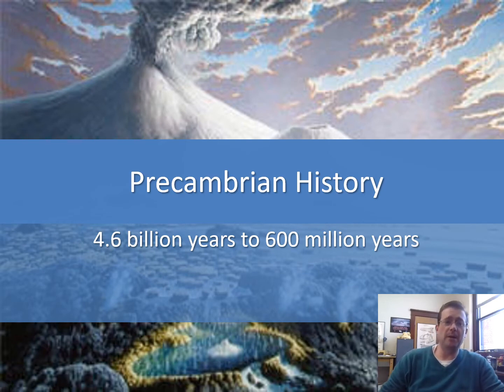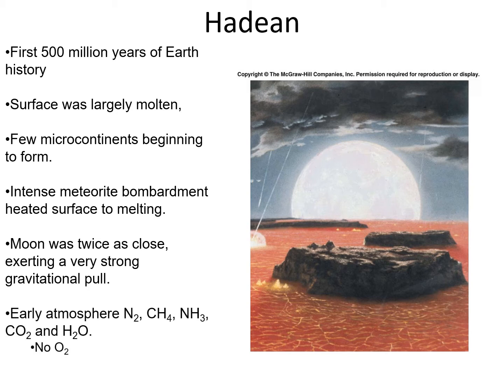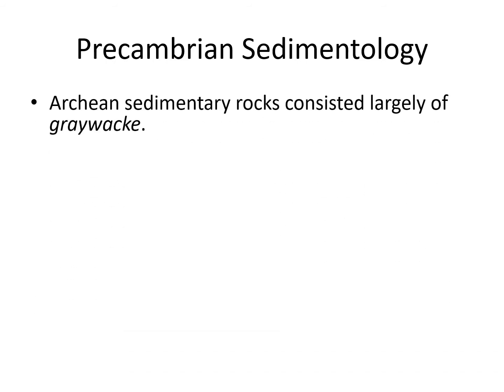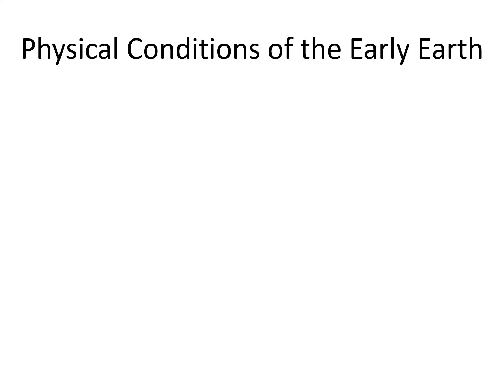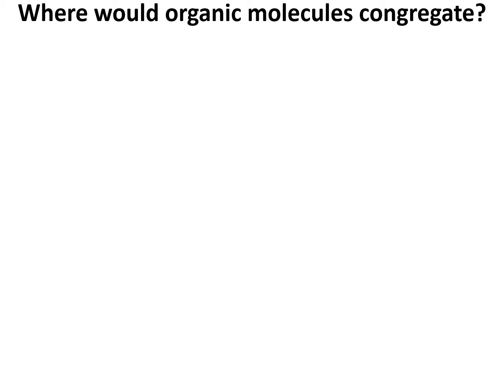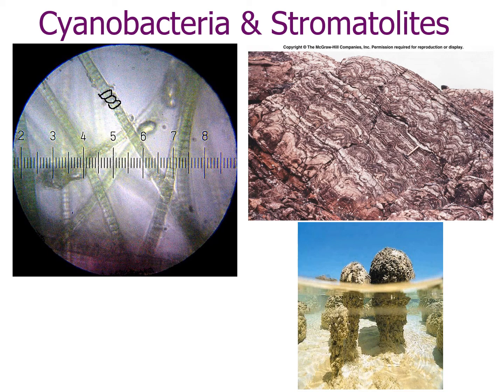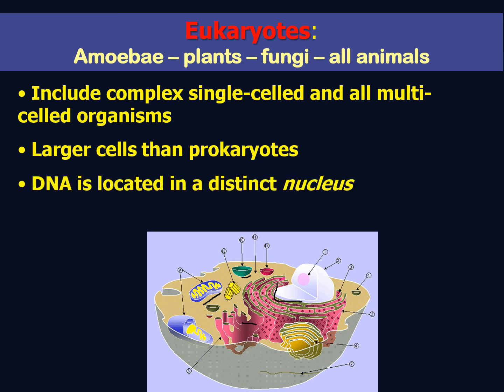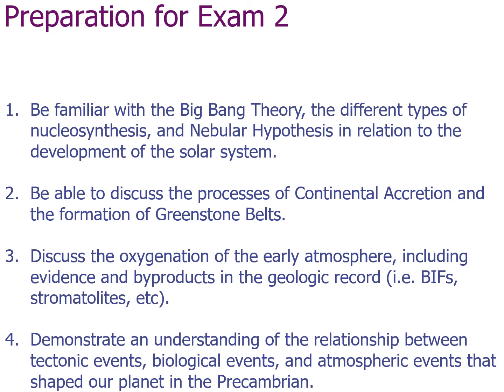Geology 109 - Week 7 Lecture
Week 7 - Geology 109 - Evolution of the Earth!
Spring 2021 - UW Oshkosh
Topics:
-Precambrian Time Scale
-Hadean, Archean, Proterozoic
-Continental Accretion
-Precambrian sedimentology, oceans, and atmosphere
-Early Life
-Exam 2 info